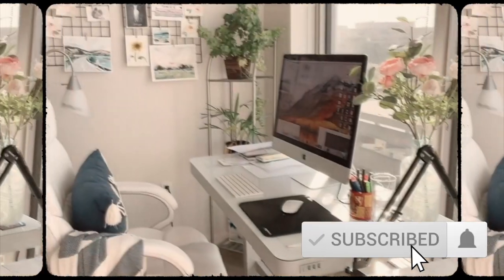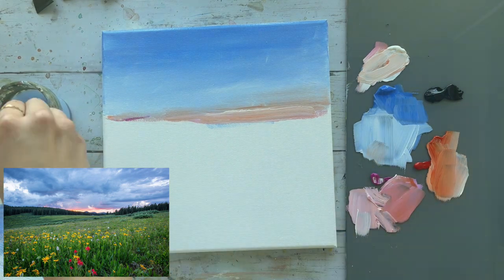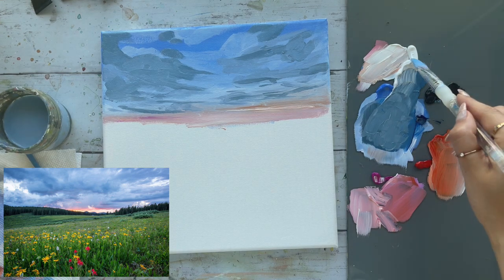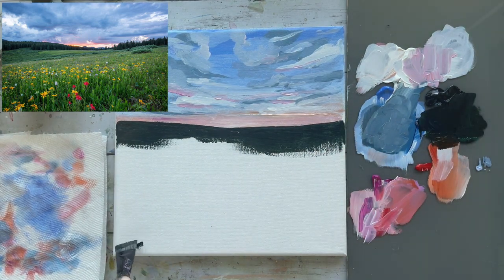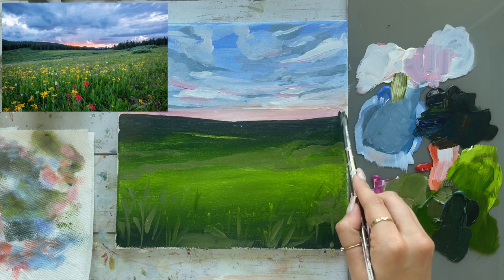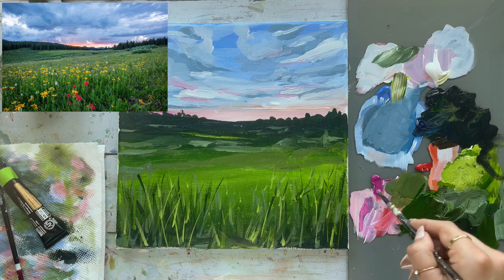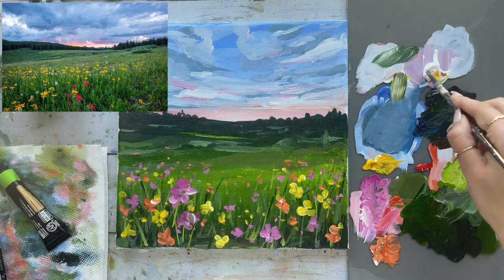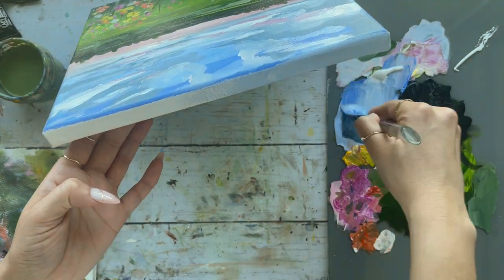Simple Acrylic Flower Field Landscape - Paint Using A Reference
Learn how to paint a loose acrylic flower field landscape in this step by step acrylic painting tutorial. Tips on abstract acrylic landscape painting that every beginner should learn. Get full class on SKILLSHARE, FREE for 1 Month (limited offer)

View this Extended, Real-Time Class with Extra Exercises and Tips. No commitments, Cancel Anytime. 👆

♥MATERIALS I USED (but use whatever you have available.)

– yellow green, light sap green, chromium oxide green, cobalt blue, phthalo blue, magenta light, violet, orange red, brilliant red, mid yellow, white & black

2) Acrylic Canvas (10x10")

5) Glass Palette

6) Glass scraper

7) Bowl for water

8) Paper towel / rag

9) Gesso

♥ F A C E B O O K group - (PAINT WITH ME : Acrylics & Watercolors)

▸ Join my VIP private art lovin' FB group where we all can share our artworks and recreations and get insider tips, tricks, and monthly giveaways! 🌟